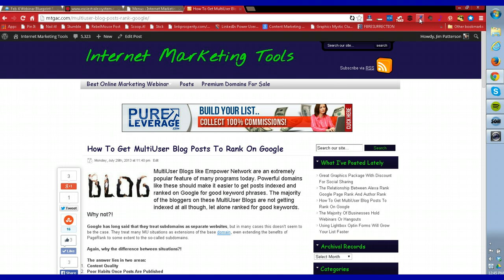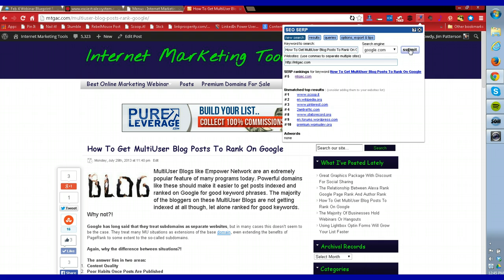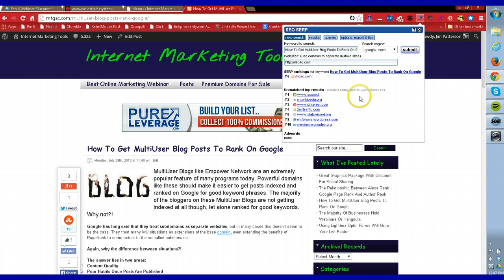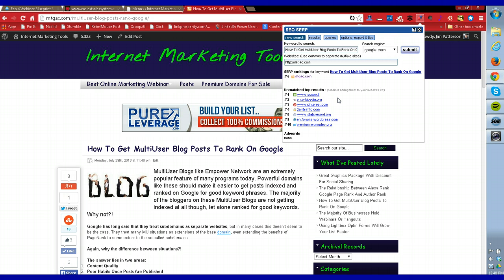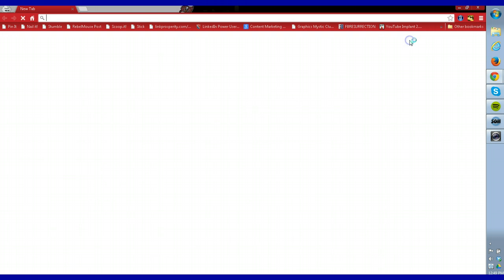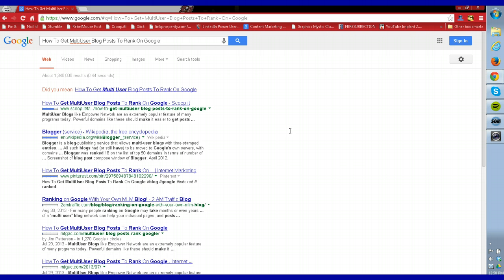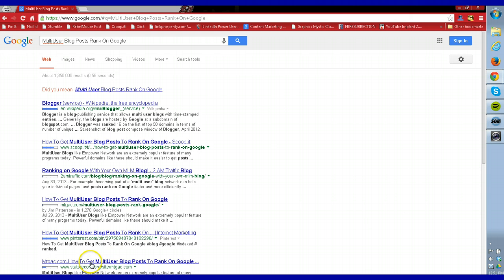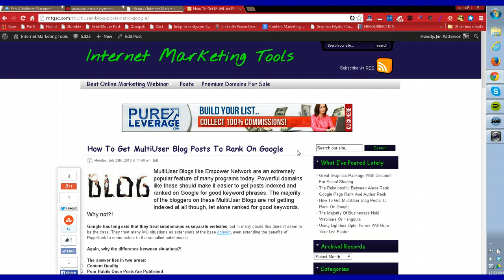Free And Easy Was To Check SEO Rankings